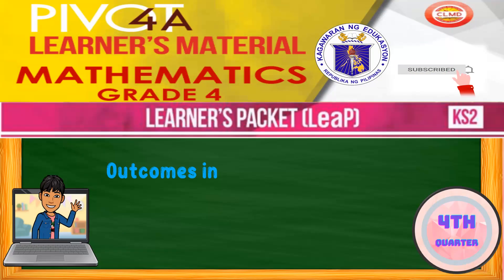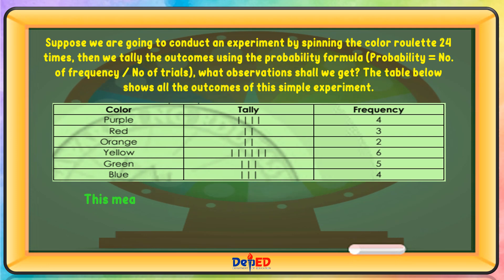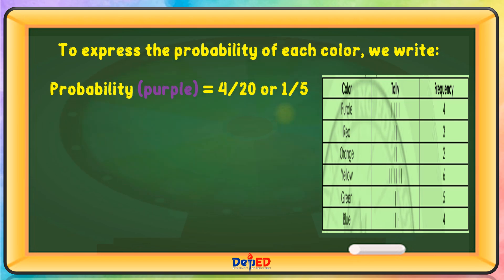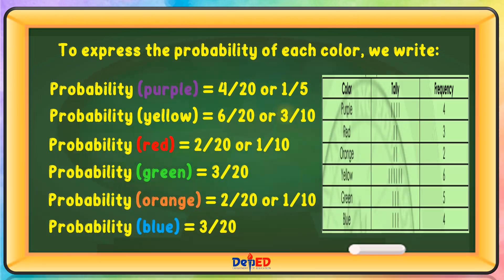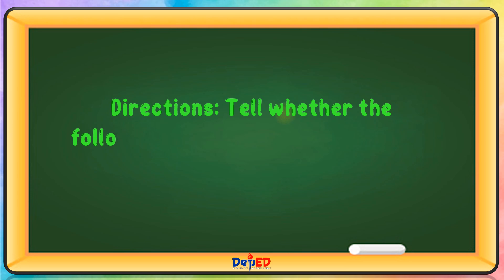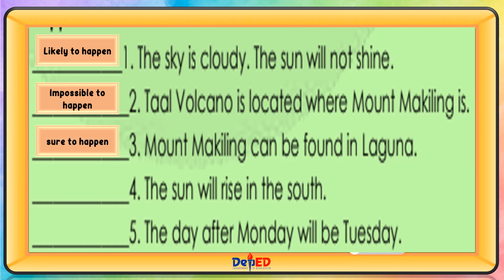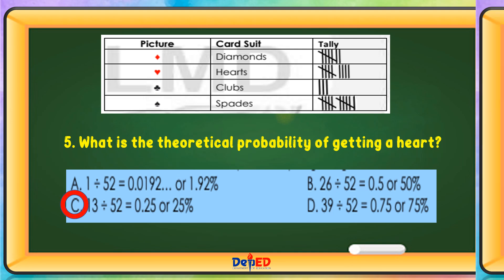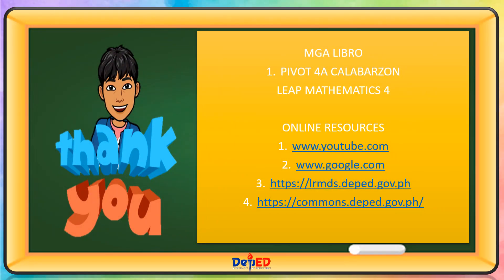MATH 4 | OUTCOMES IN A SIMPLE EXPERIMENT EXPRESSED IN WORDS, SYMBOLS, TABLES, GRAPHS | REVISED